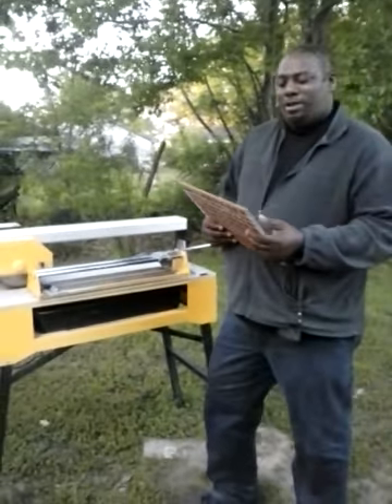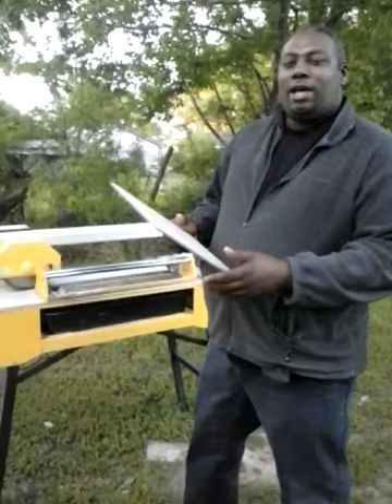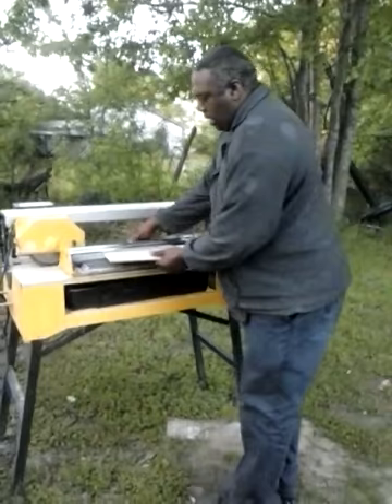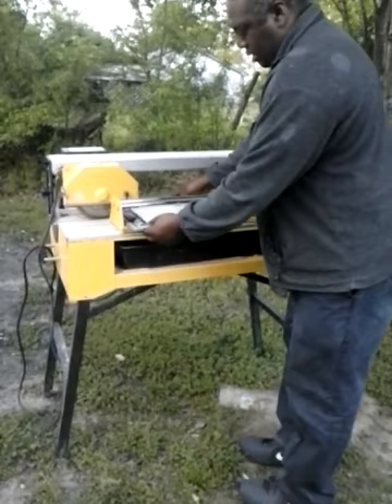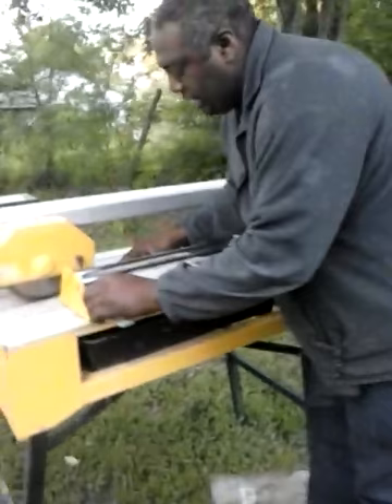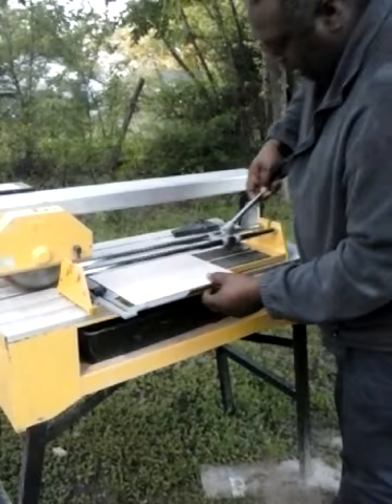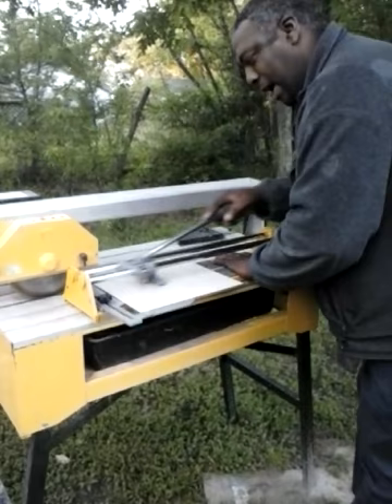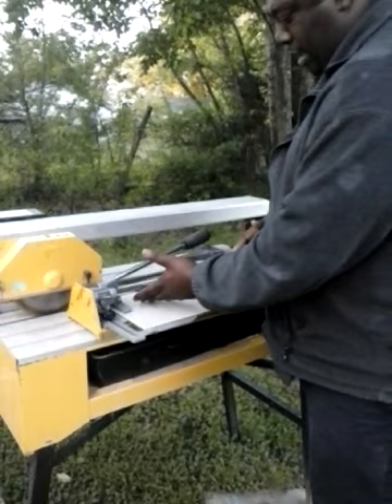Cutting floor towel